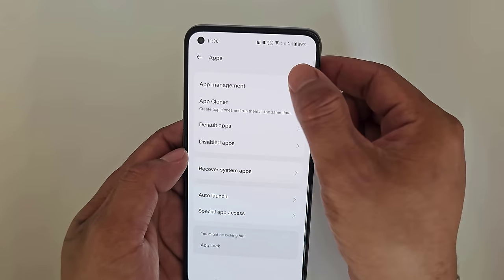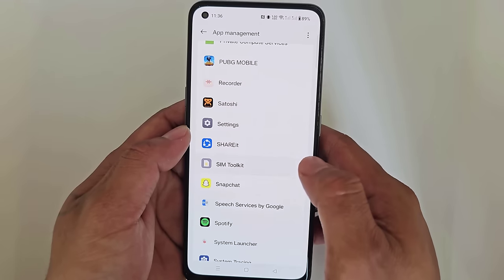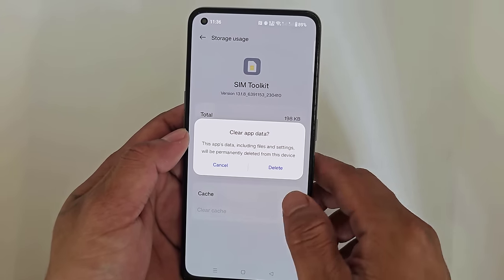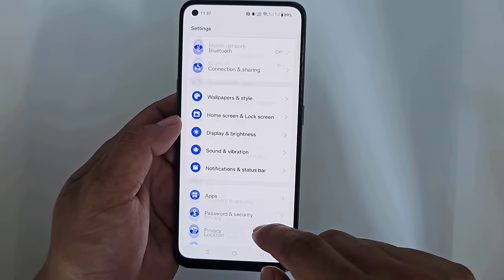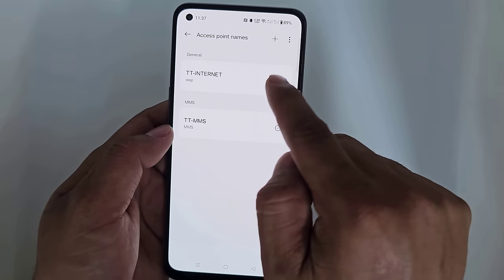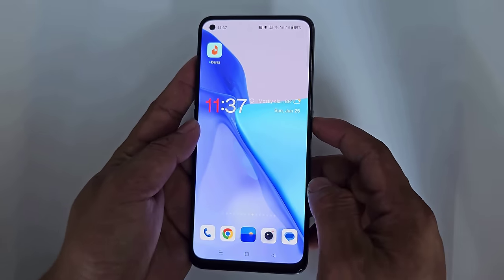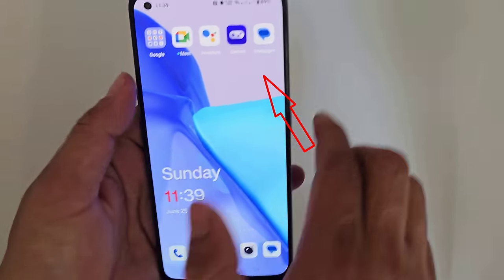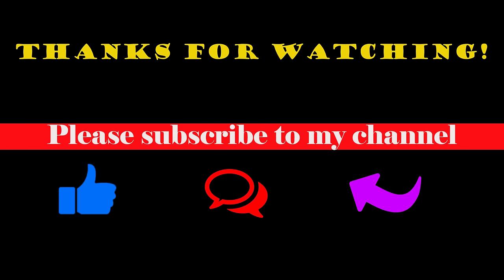How to fix sim not showing network on Oneplus Nord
How to fix the sim not showing the network
Let's see how to fix
Then click on Apps
Tap the App Management
Find  the SIM Toolkit now
1st step
Now go to settings again
Now restart your phone
Now see that the net has come to my sim